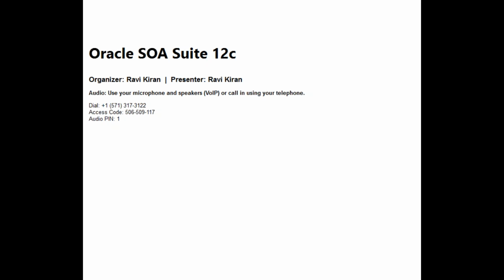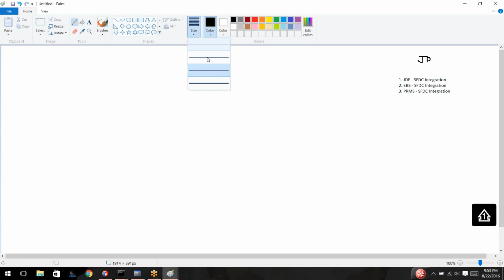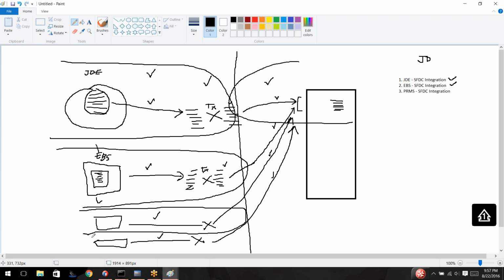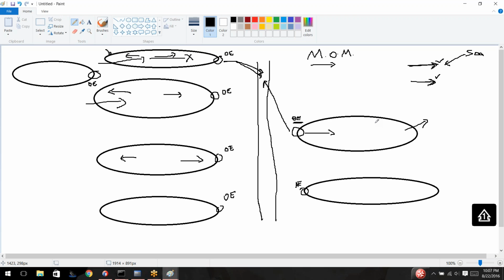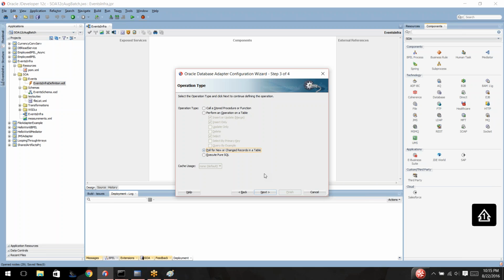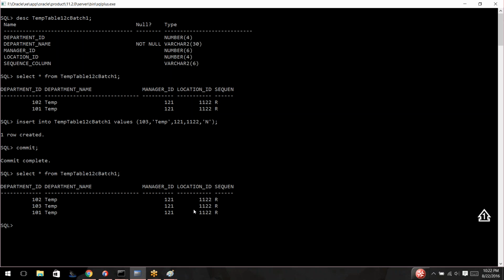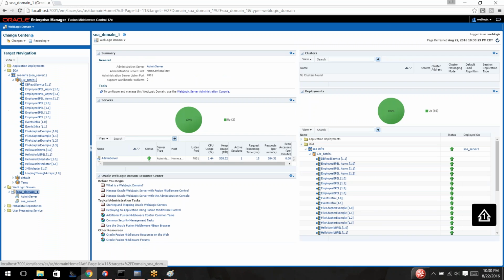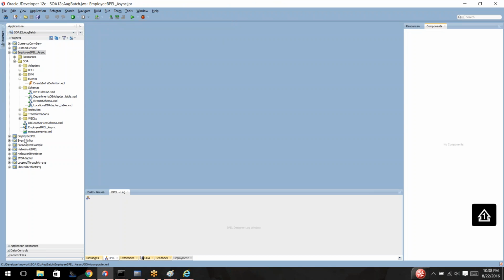14 Event Driven Architecture